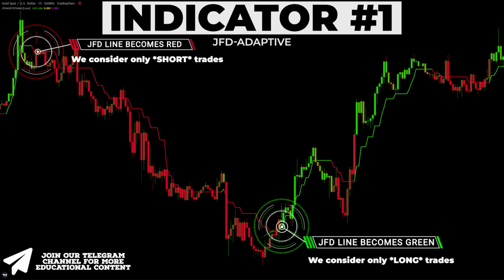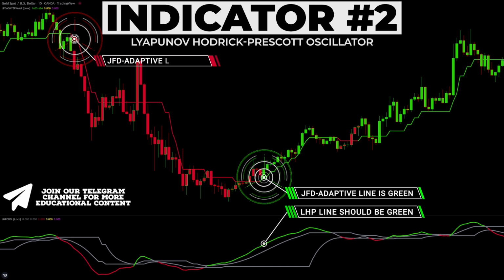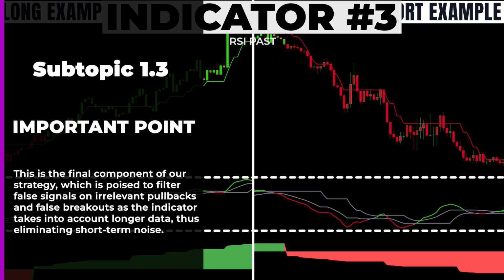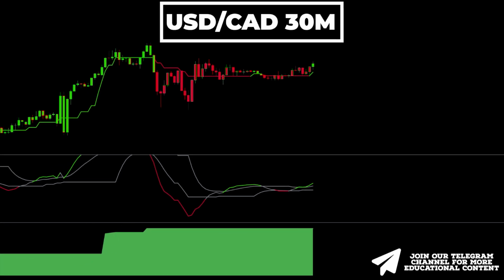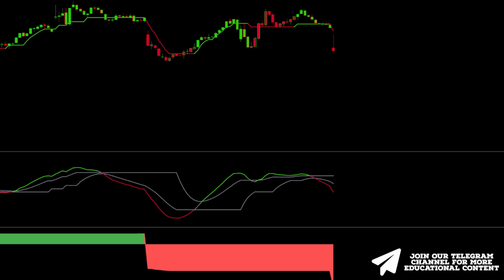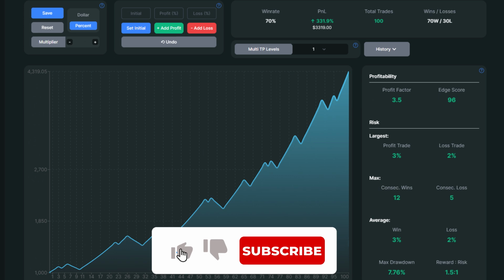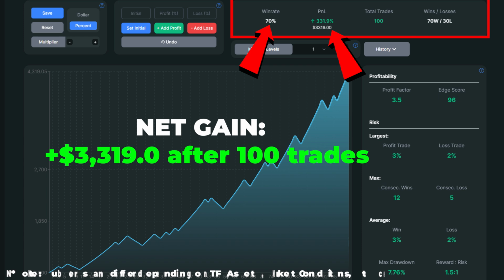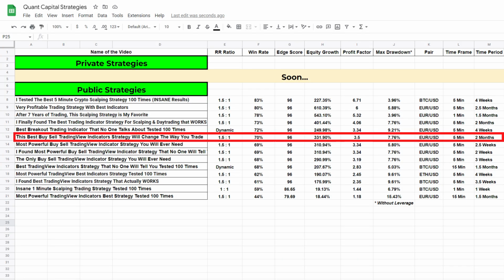This BEST Buy Sell TradingView Indicators Strategy Will Change The Way You Trade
Today, we show you the most powerful and best buy sell TradingView indicator strategy that will change the way you trade (including the insane private Buy Sell TradingView indicator). We will test this TradingView indicators strategy 100 times to see how much money we could actually make by using it. So, watch the video till the end to figure out the results!!

This most powerful indicator strategy will help you spot profitable day trading, scalping & swing trading buy sell signals on forex, crypto, and stocks.

IMPORTANT